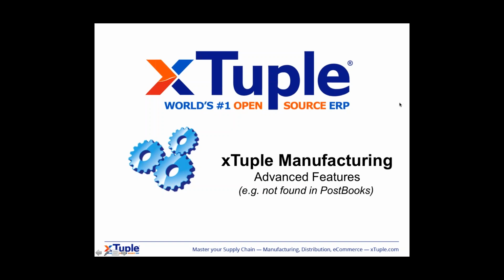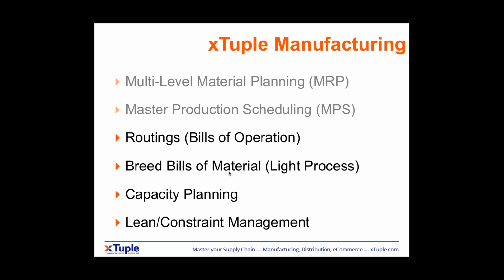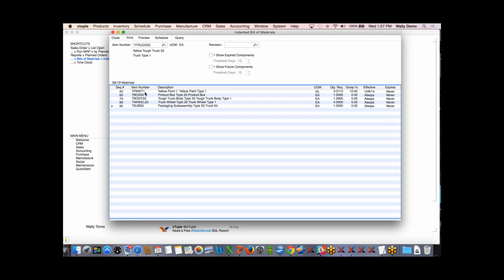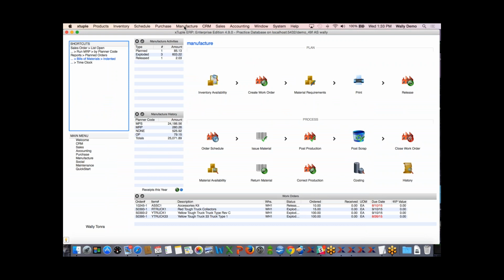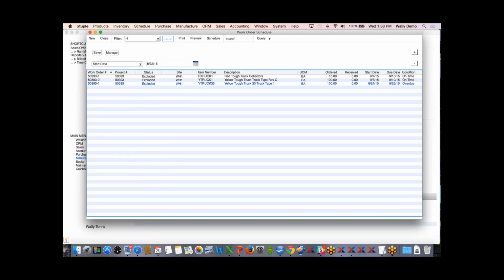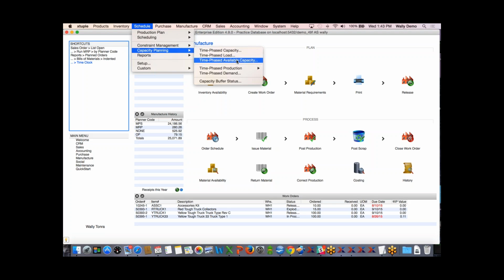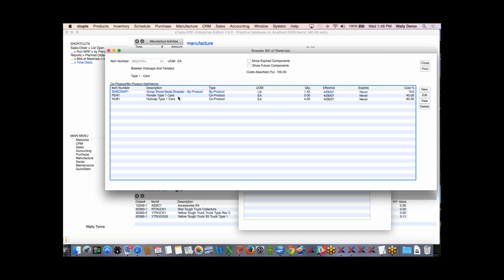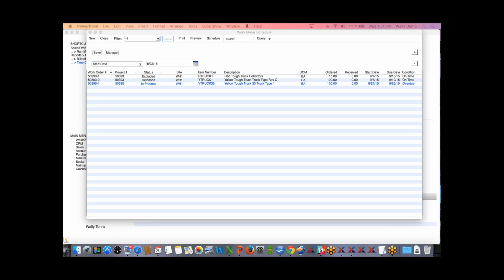What is ERP, Why Do I Need It, and Which One is Right for My Manufacturing Business? - Aug 27, 2015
For manufacturing companies, software functionality is at the core of any selection process. While there are stand-alone manufacturing software packages available, the best manufacturing solutions are tightly integrated into a centralized ERP system. What's right for your business?

In this webinar, we'll explore what specific ERP functionality production experts tell us they need for modern — and modernizing — manufacturers.

Manufacturing companies have long used ERP systems to streamline operations, address customization requirements, and manage complicated supply chains in order to build profitable, sustainable businesses. Your company must be particularly careful about choosing an ERP system flexible enough to meet specific operational processes and functional requirements.

Join us live for a topic review, learn how to compare ERP products, followed by a 15-minute question and answer (Q&A) session.